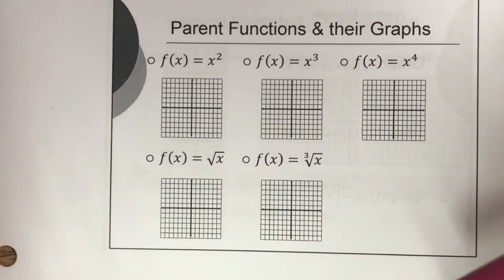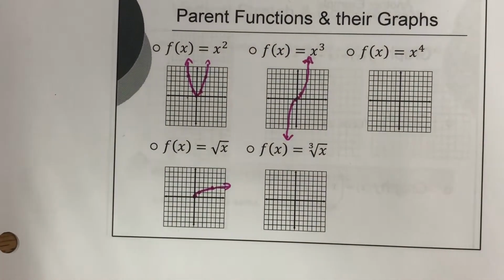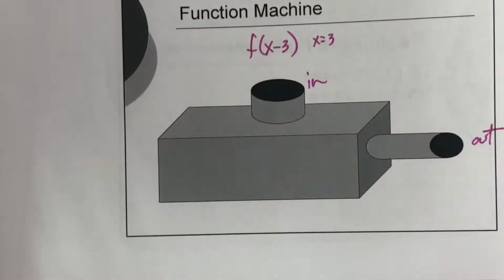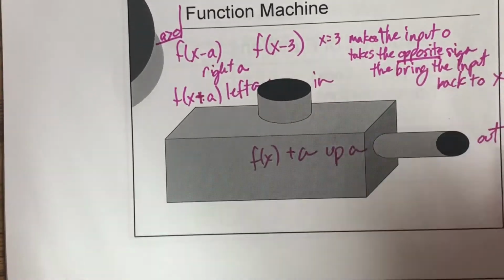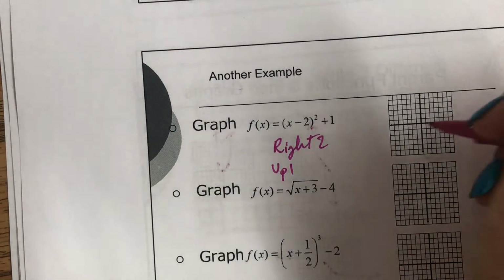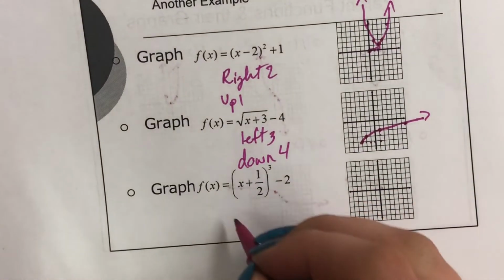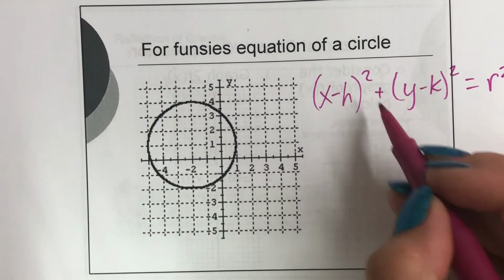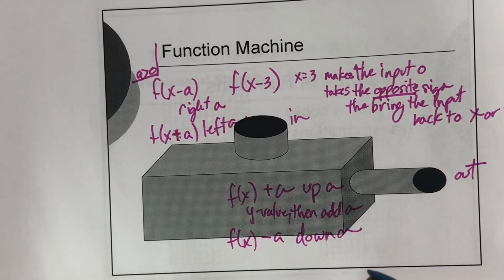Intro To Transformations Up/Down/Left/Right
Transformations with various parents functions, including quadratic, square root, cubic, cube root, and absolute value of x.